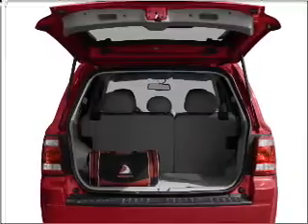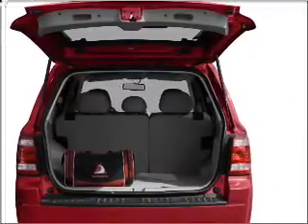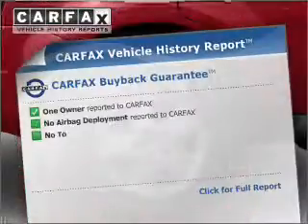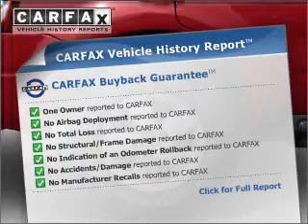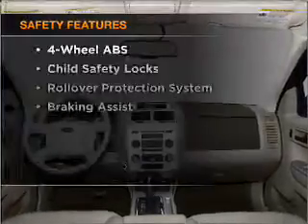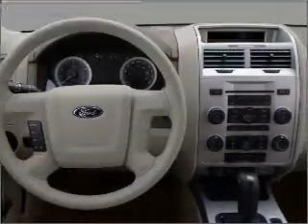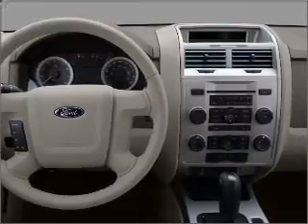2008 Ford Escape - Fullerton Ca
Year: 2008
Make: Ford
Model: Escape
Trim: XLS
Engine: 2.3 liter inline 4 cylinder 16 valve
Transmission: Automatic
Color: Vista Blue Metallic
Mileage: 40275
Address:
13